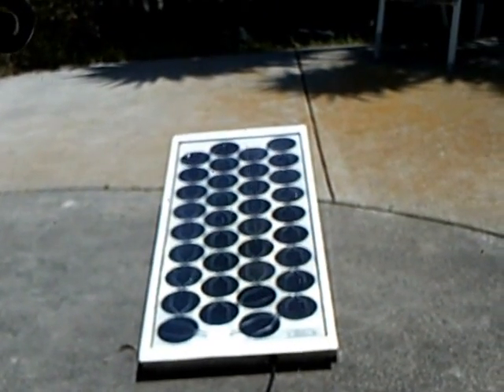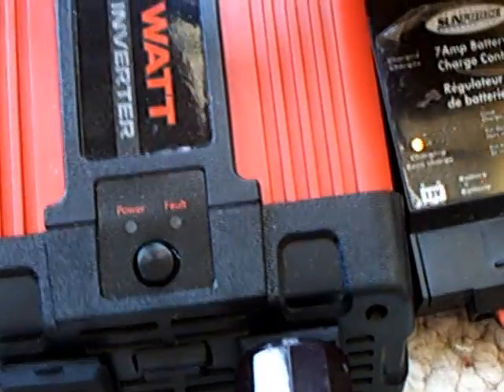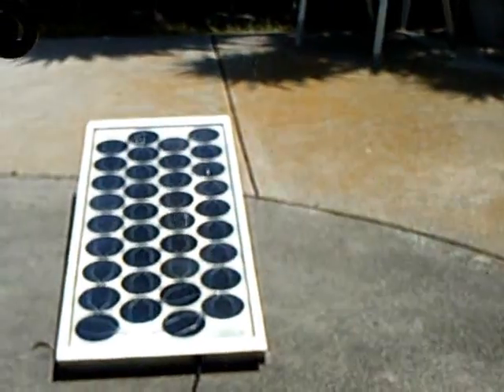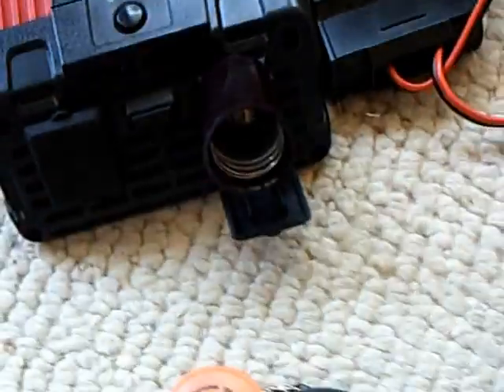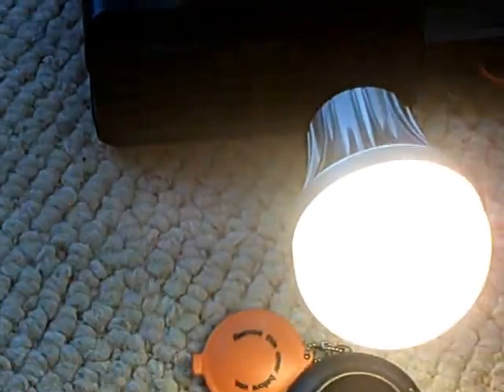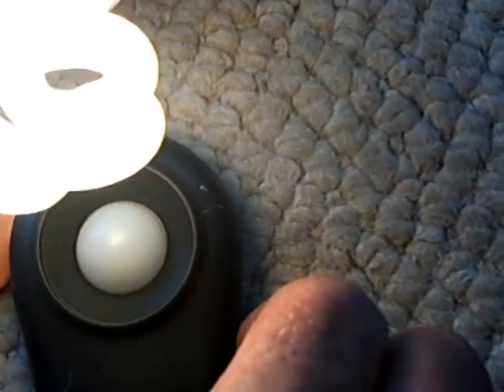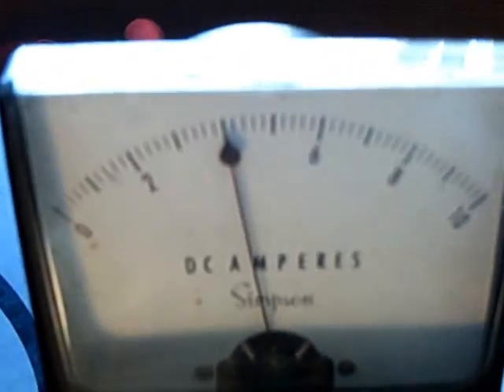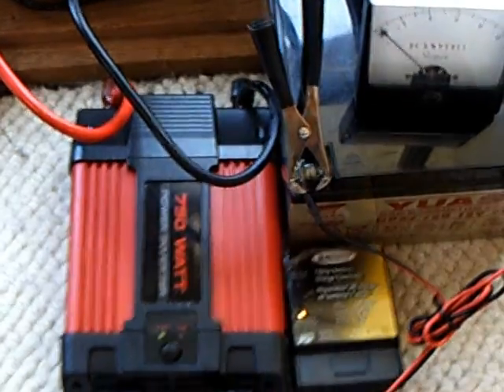Simple home solar energy system--- with 120v AC Light Bulb comparrision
Here I show a comparrison between  LED, CFL, and incandescent 40 watt "equivilent"  120v AC light bulbs.  I am using a simple "home brew" solar powered AC system for the test.  This was done to simulate an "off grid" situation.  Use of 12v bulbs (without the energy loss of the inverter)  would be another interesting test but this test was done to test the efficiency of the AC bulbs used in this fashion.